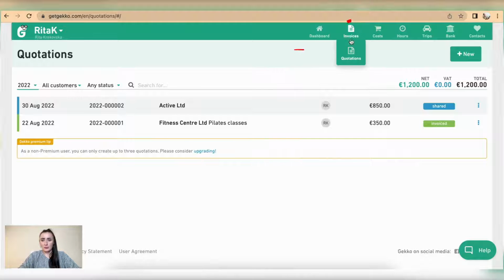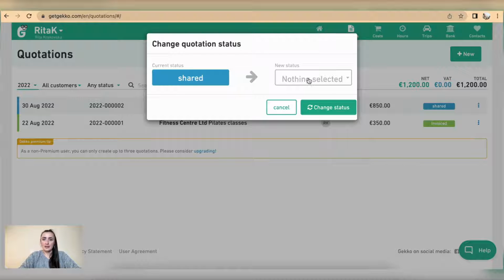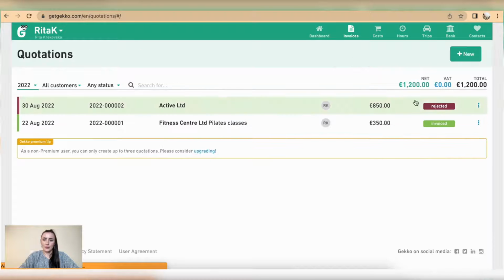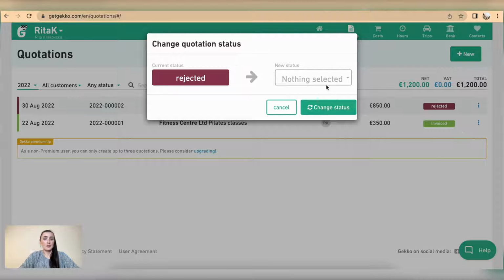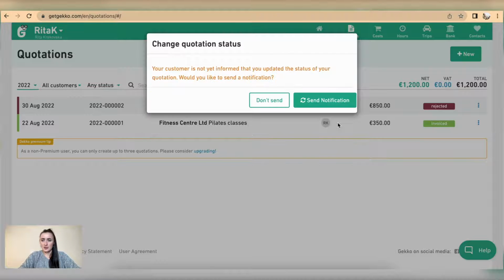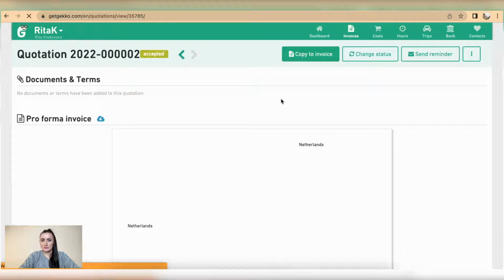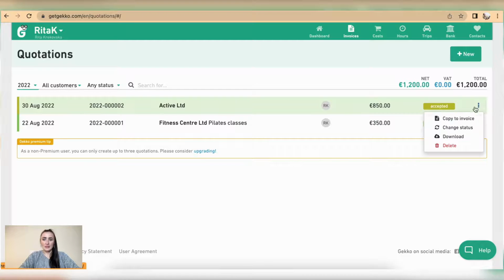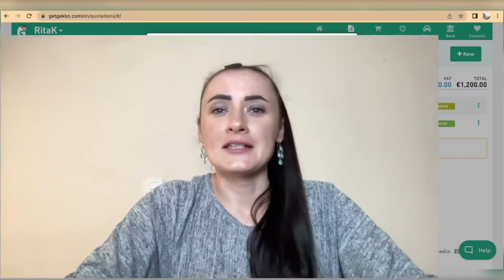How to change status on Quotes on Gekko (approved, rejected or invoiced)